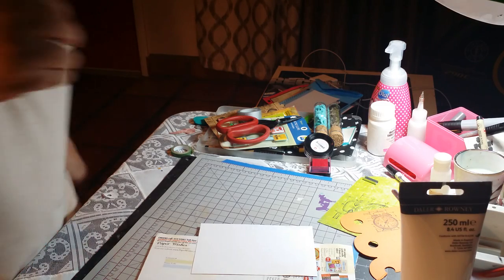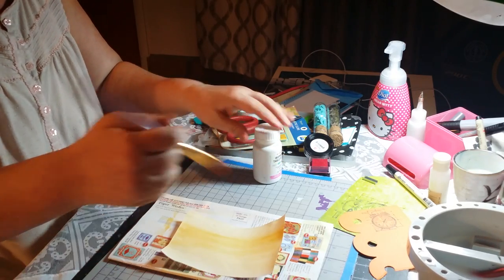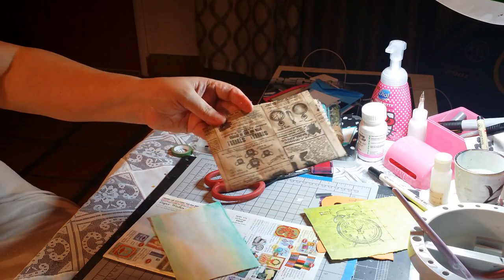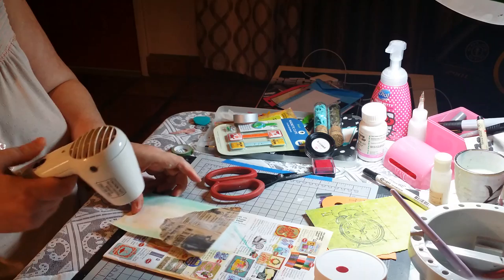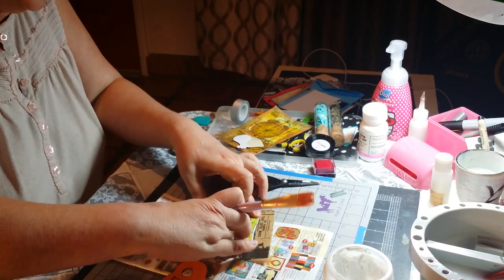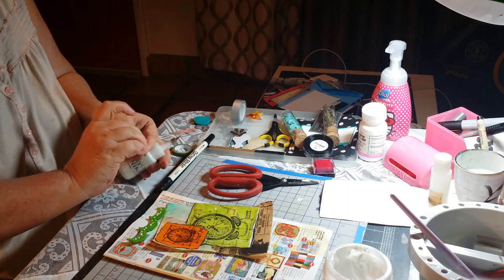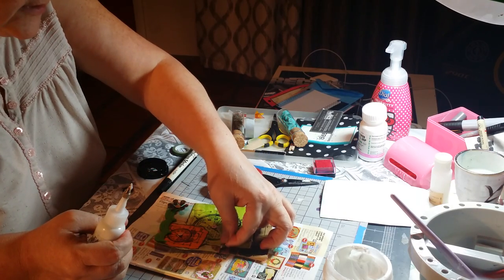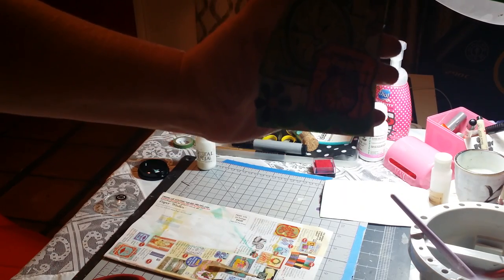MIXED MEDIA INDEX CARDS 2015